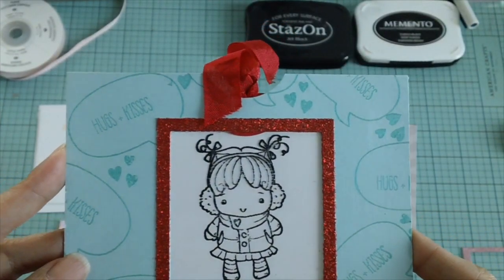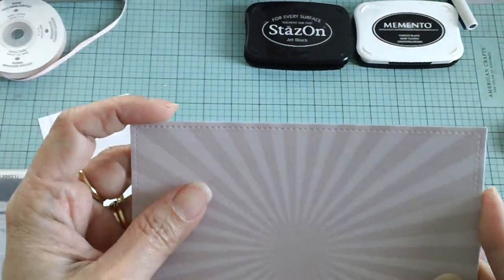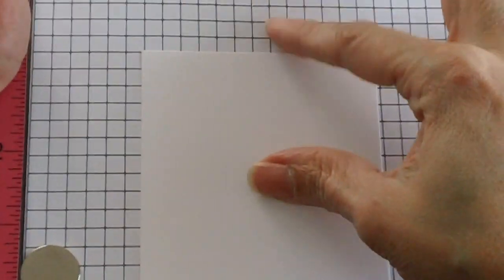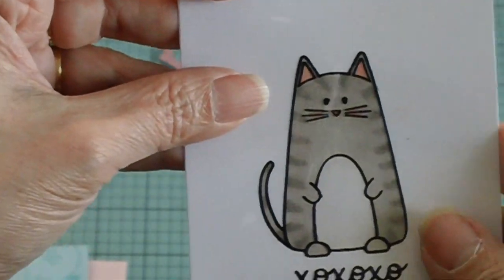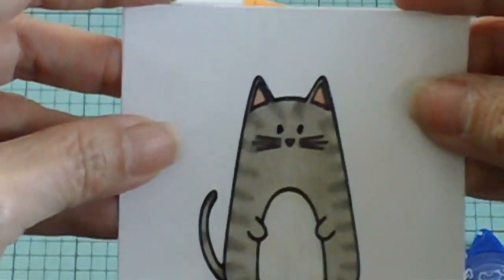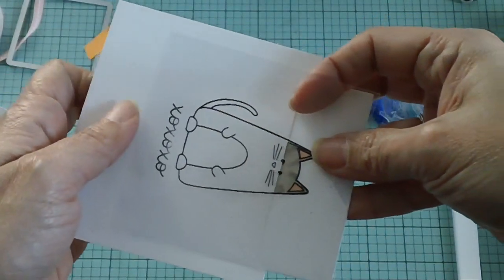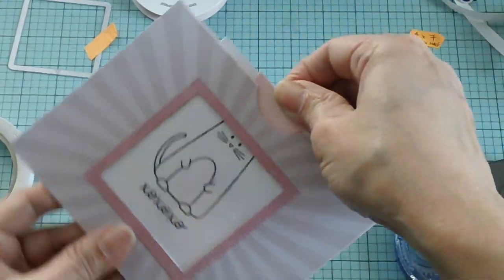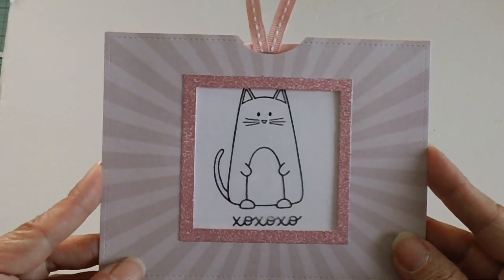Interactive Magic Card ~ Process Video Tutorial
OPEN PLEASE: As requested, here is the process video tutorial for the interactive/magic card. There are parts where I've fast-forwarded the video but that is only because I didn't want this to take longer than needed.  You will see this card from start to finish. I tried to go as slow as possible with the important parts of creating the "magic" portion of the card so please be patient with me. I have subscribers that are new to card making and I want them to be able to follow my tutorial easily.

I really do appreciate it! I value each and every one of you!

Materials Used:

Card base - 8 1/2 x 5 1/2 scored at 4 1/4
Designer Series Paper to decorate the front - Little Meow - Measuring 5 1/2 x 4 1/4
White card stock - 4 x 7
White card stock - 3 1/2 x 3 1/4
Window Sheet (transparency) - 3 1/2 x 3 1/4
White card stock (strip) 1/2 x 4
Glitter card stock (cut to frame the window)
Circle Punch
Window Punch (or you can use scissors)
Ribbon
Tiny Attacher
Memento Tuxedo Black Ink
Staz-On Ink
MISTI Stamping Tool (or you can use stamp-a-majig)
Simon Says Stamp Meowy Christmas Stamp Set
Square framelits
Copic Markers - W0, W1, W4, W5 and R20
Double sided tape
Tombow tape adhesive
Tombow liquid adhesive